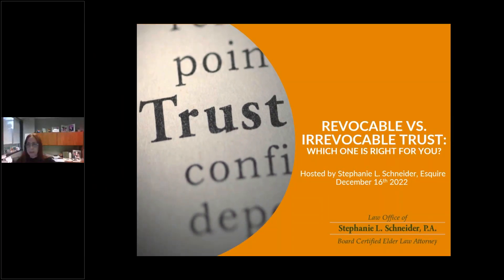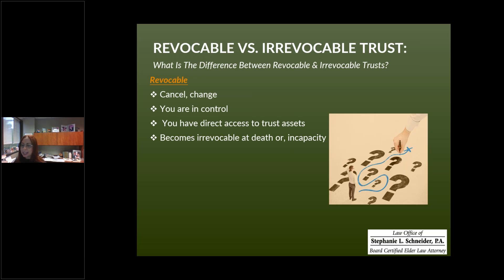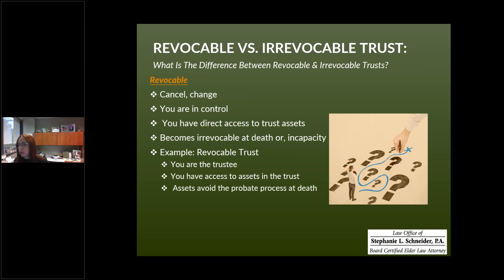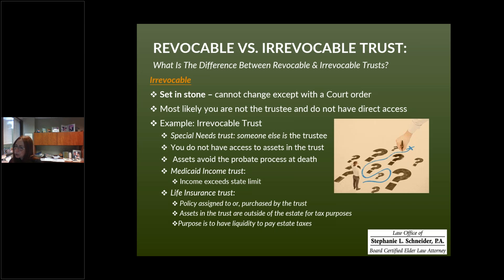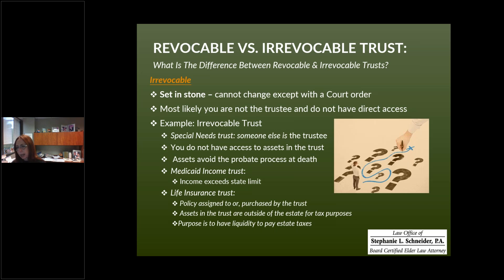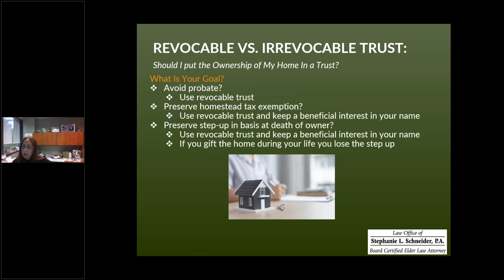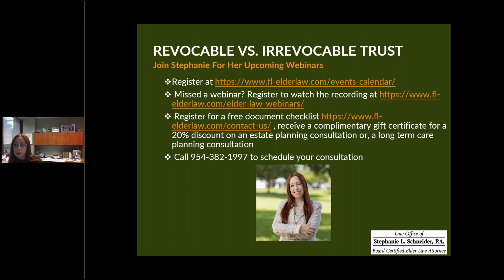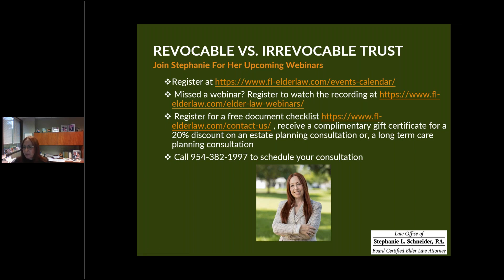Revocable vs. Irrevocable Trust: Which One Is Right For You?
Ever wonder if you need a revocable or, an irrevocable trust but don’t know the difference?

Ever ask yourself about the tax implications of a revocable or, an irrevocable trust?

Have you ever asked yourself whether you should put the ownership of your home in a trust?